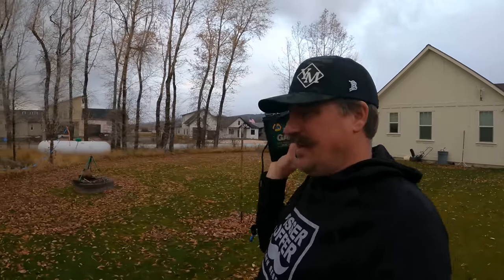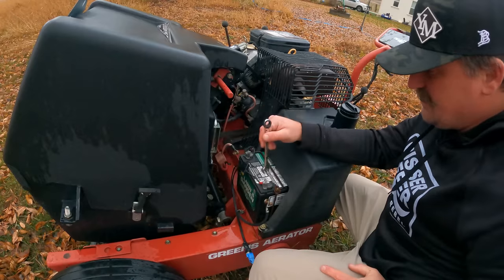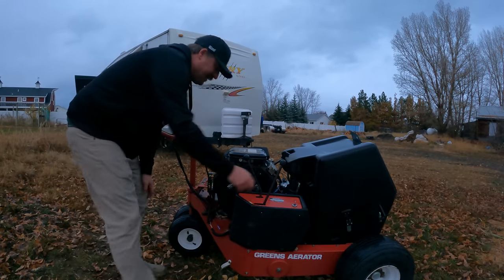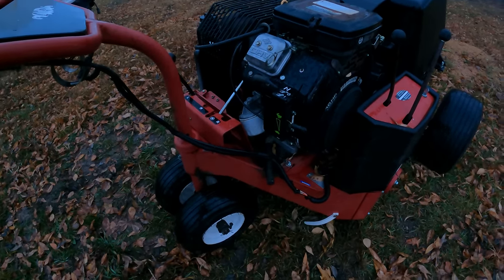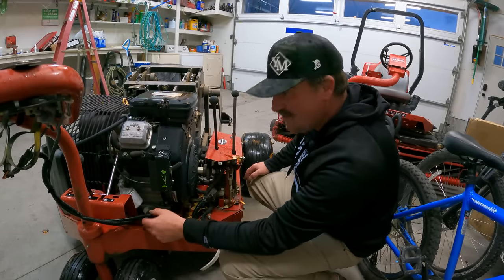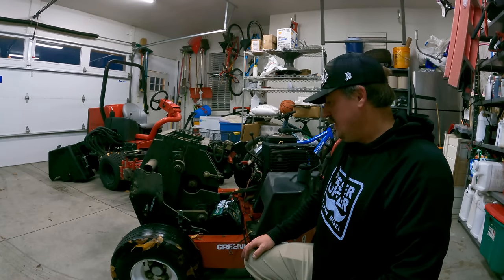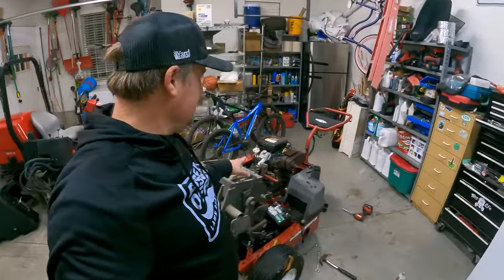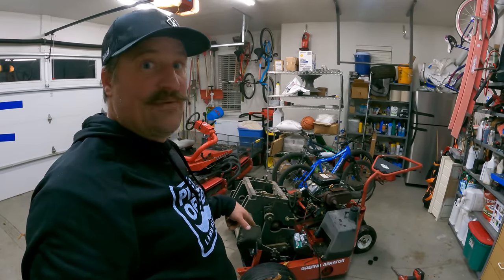Toro Greens Aerator MACHINE WORK REDO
AUDIO IS FIXED

I have this Toro Greens Aerator that needs some work done to it.  I am getting it into the garage so I can diagnose what might be wrong with it so I can fix it over the winter.  I plan to use this machine next lawn season.